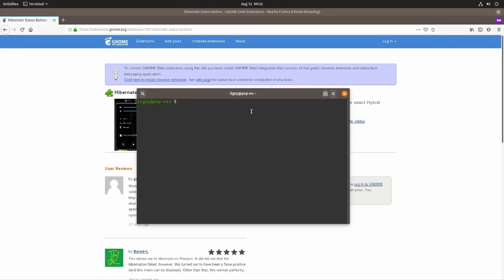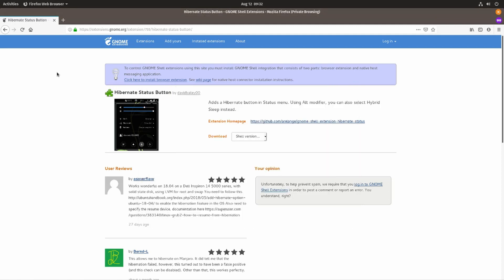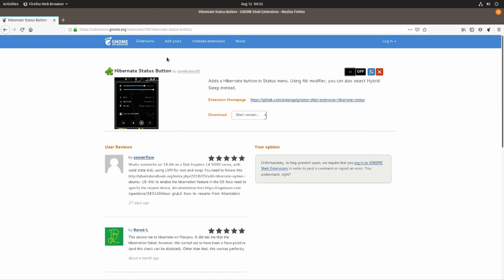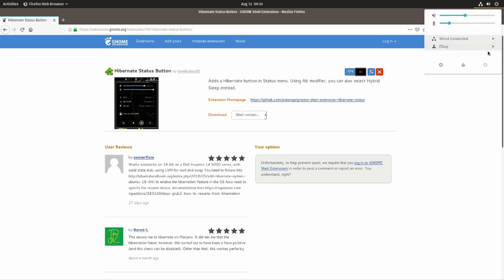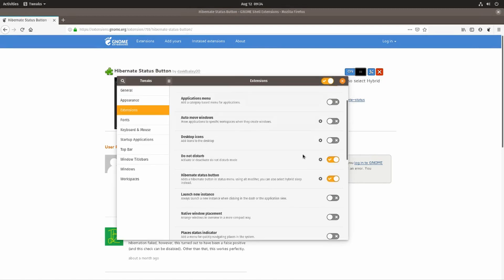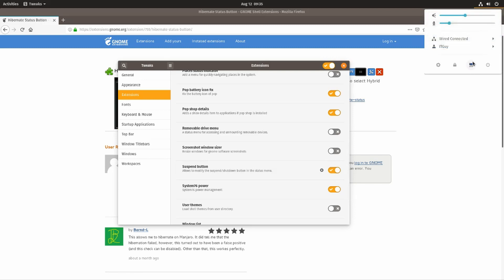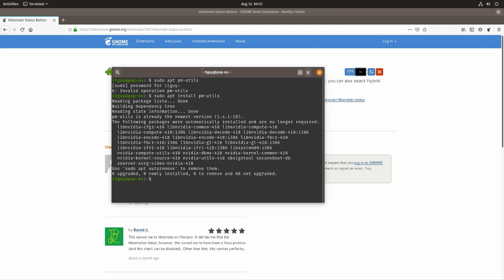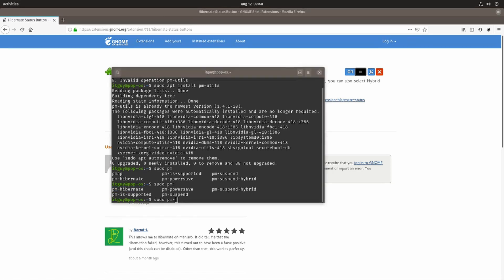Hibernating and Sleep mode in Linux (Gnome3)